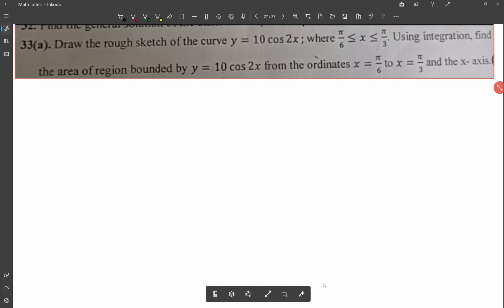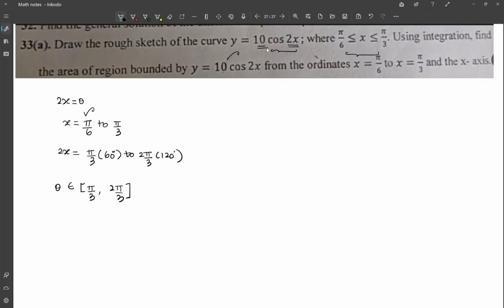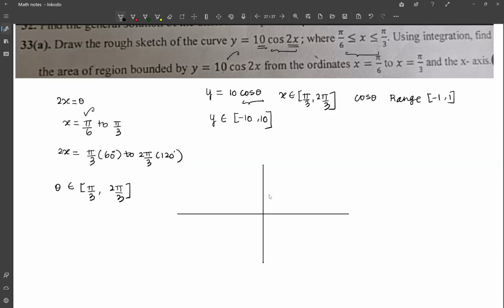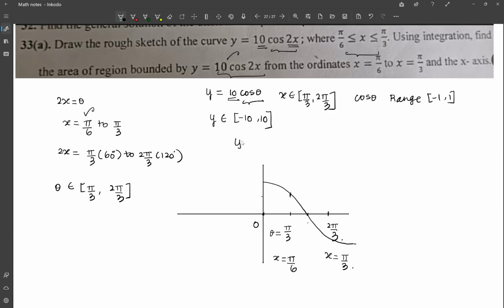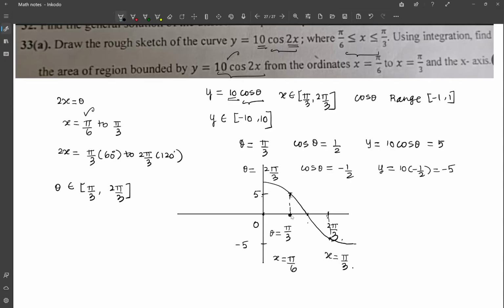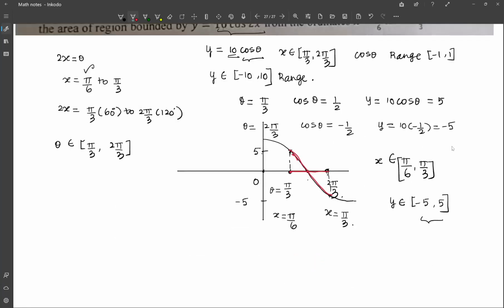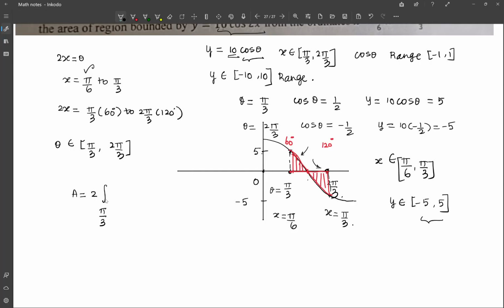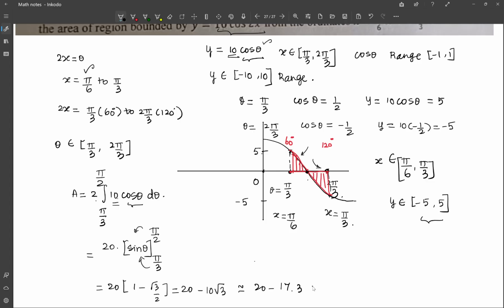Draw the curve y = 10 cos 2x, π/6 ≤ x ≤ π/3. Find the area enclosed with the X axis | Class 12 CBSE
In this video we discuss an application of integral problem.

Draw the rough sketch of the curve y = 10 cos 2x, π/6 ≤ x ≤ π/3 . Find the area enclosed between the region and the X axis - using integration.

SD Institute offers online tuitions to students from Class 9 to 12 of both CBSE
Medium of instruction: Tamil